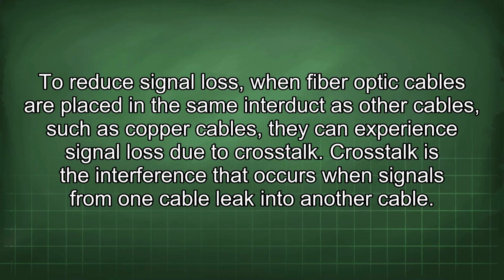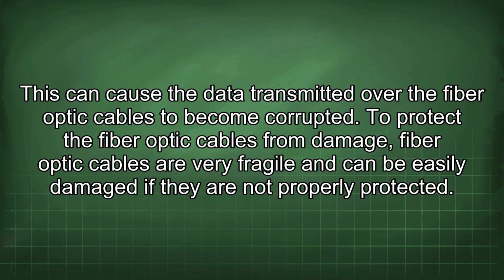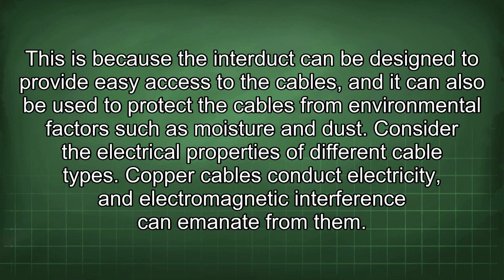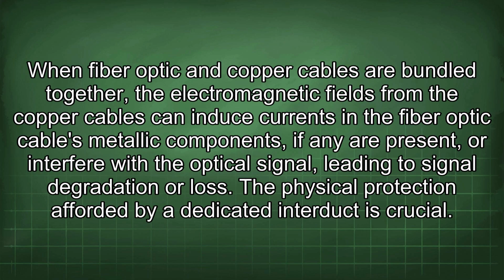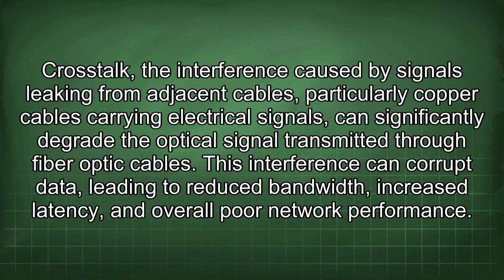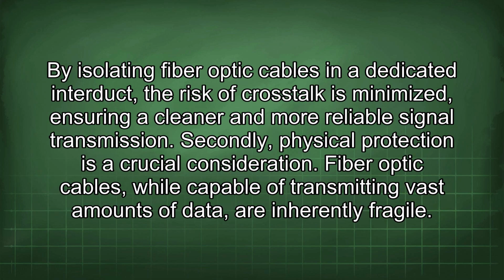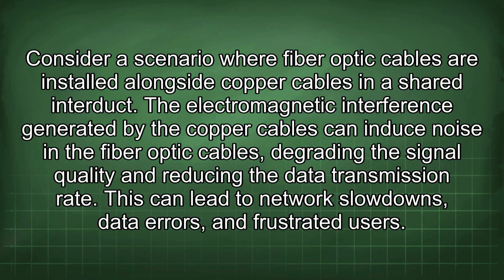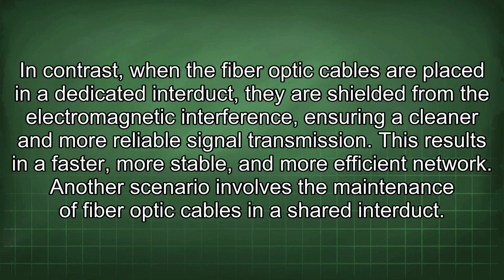Fiber Optics Interduct Why Separate Is Better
Placing fiber optic cables in separate interducts reduces signal loss from crosstalk. This protects fragile fiber optic cables from damage during construction. It also simplifies installation and maintenance, providing easy access and environmental protection.